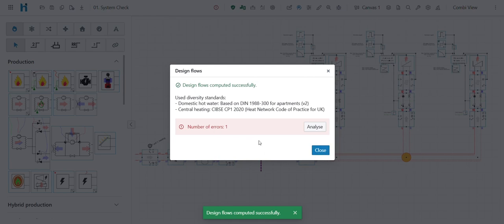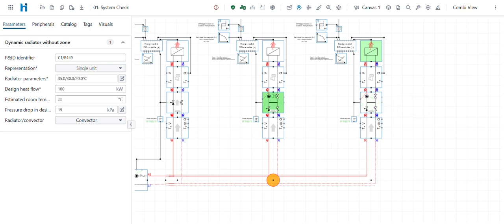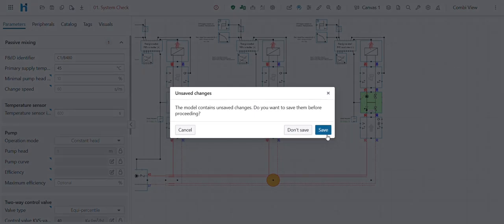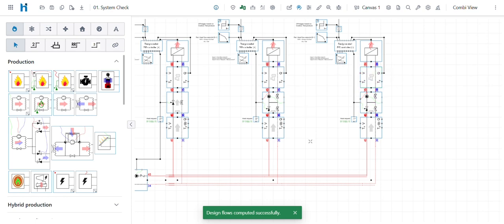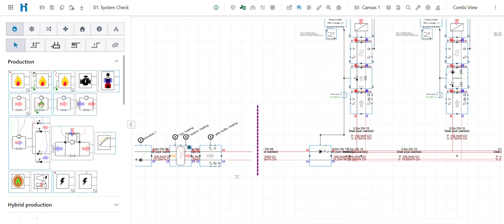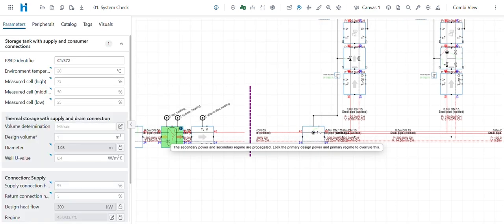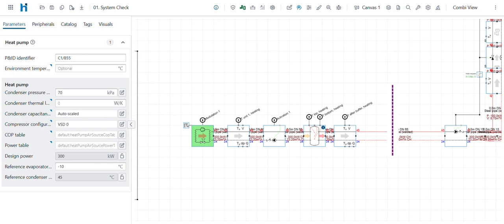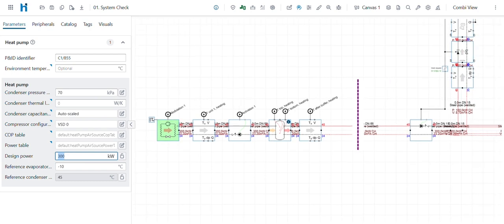Compute Design Flows | Toolbar | Hysopt Software Features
Design your HVAC system with precision using the Compute Design Flows tool in Hysopt.
In this tutorial, we walk through how to automatically calculate the required design flows for your hydraulic network based on system loads, temperatures, and configuration.

The Compute Design Flows feature ensures that your system is correctly dimensioned, hydraulically balanced, and ready for accurate simulation—saving hours of manual calculation time and reducing design errors.

🔧 In this video, you’ll learn how to:

Use the Compute Design Flows tool in the Hysopt toolbar
Automatically compute flow rates based on design conditions
Update pipes, circuits, and components with correct design values
Validate your network before simulation
Improve modelling accuracy and reduce rework

Ideal for:
HVAC & mechanical engineers
Building services designers
Energy consultants and system modellers
Users preparing Hysopt models for simulation and optimisation
Anyone aiming to improve hydraulic accuracy and modelling efficiency

💡 Why Compute Design Flows is essential
Using this feature helps you:
Avoid manual flow-rate calculations
Ensure system components operate within correct design parameters
Reduce configuration mistakes before simulations
Boost overall model quality and engineering workflow speed